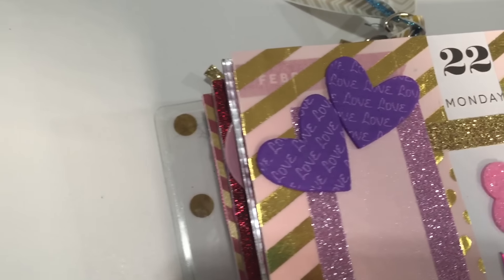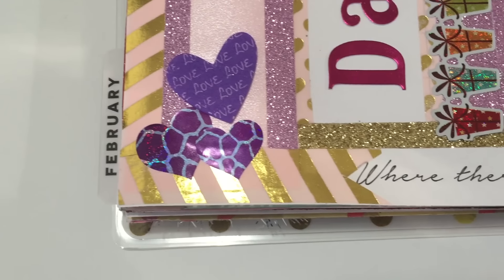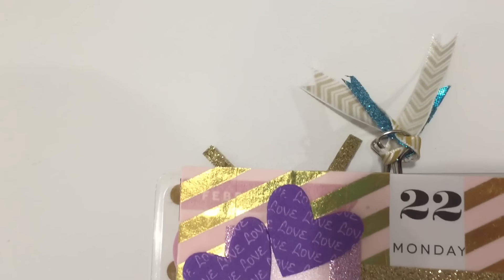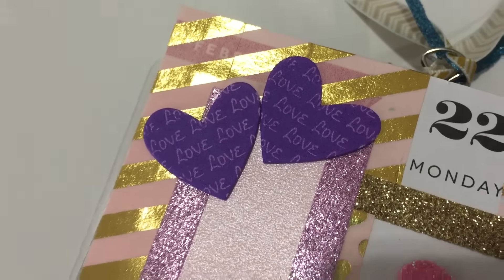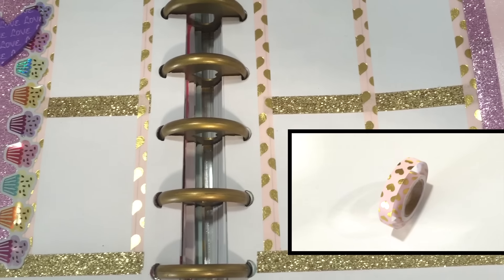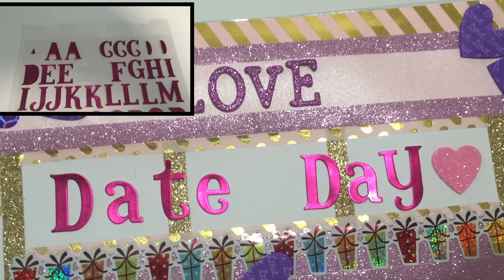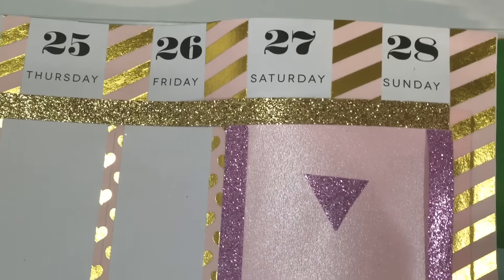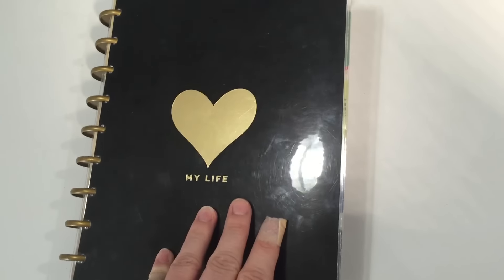IT'S A PLAN | VOL 12 (FEB 22 - 28)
Plan with me the final week of February 2016.